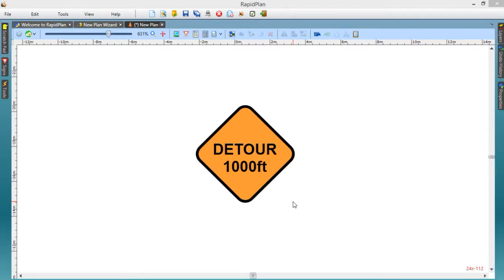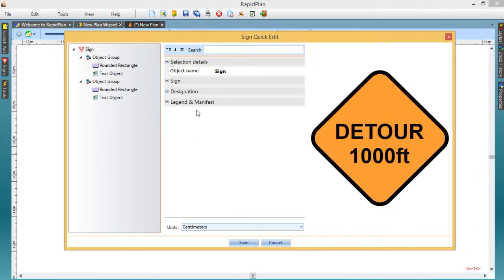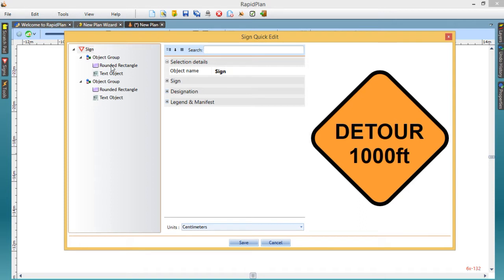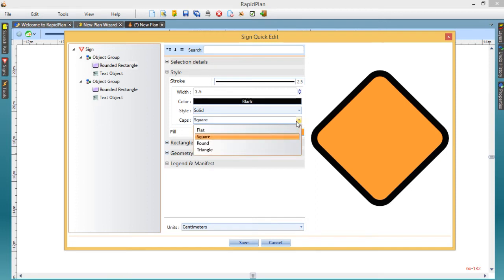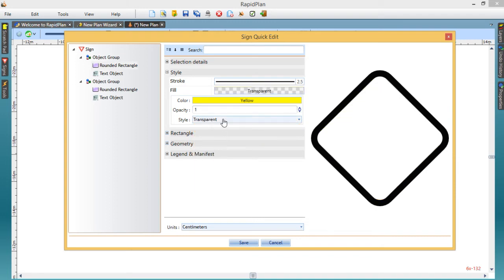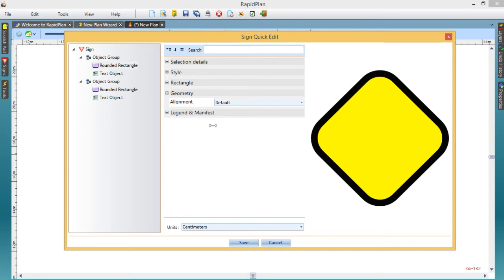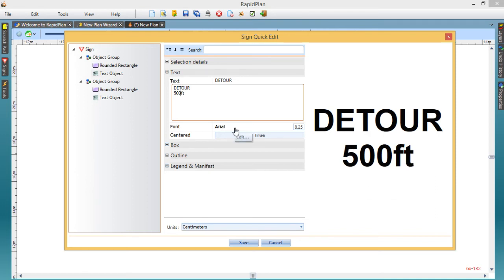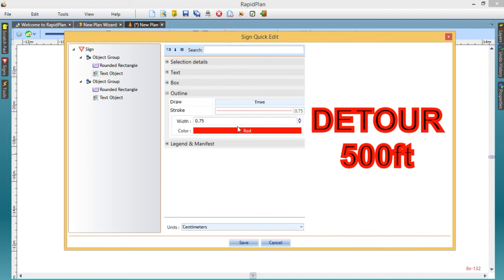Editing existing signs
This video shows you how to edit the existing signs in your RapidPlan library.